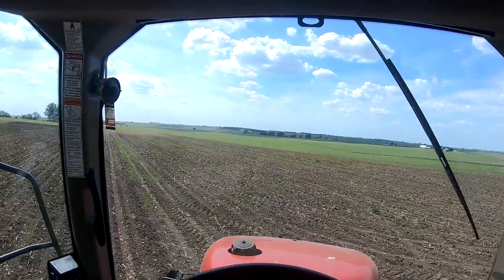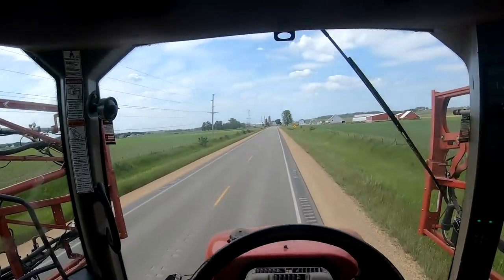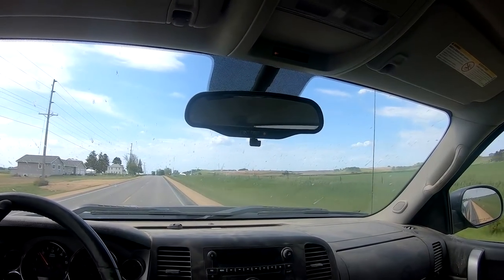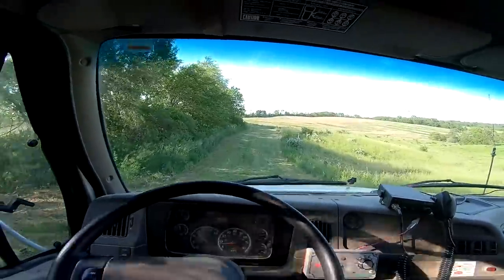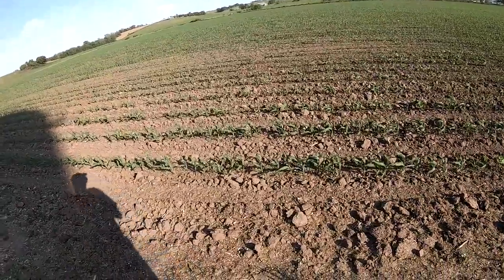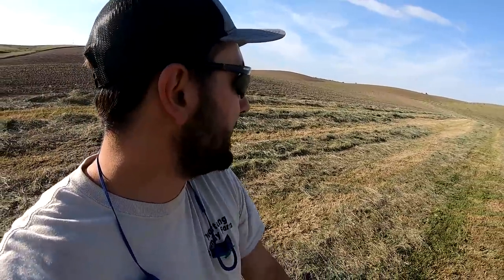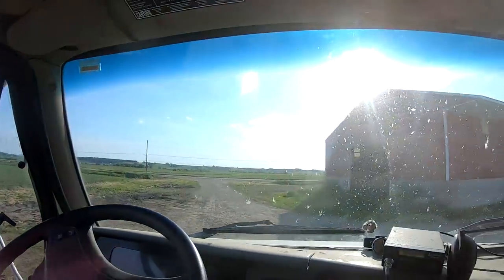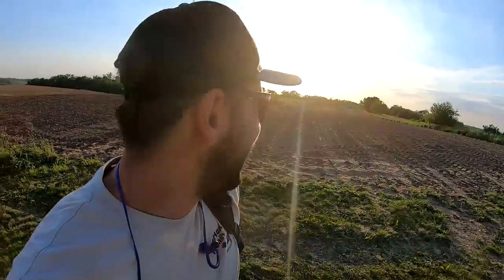BAD DAY TO BE A CASE IH TRACTOR :(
We had our mower driveline blow up, and sent one of the knives into the tire of the Case IH magnum. We also finish up our hay chopping